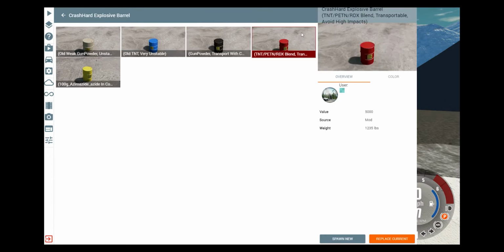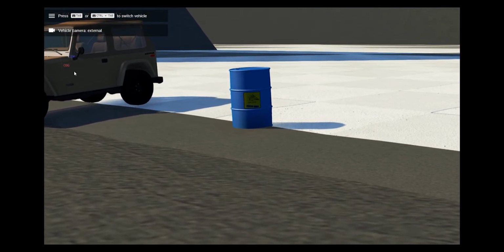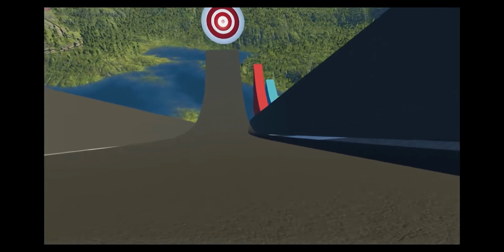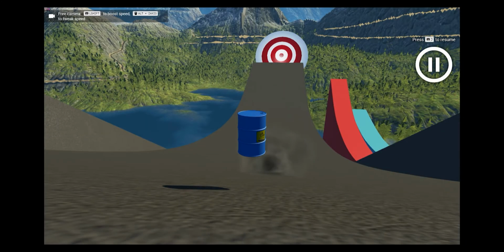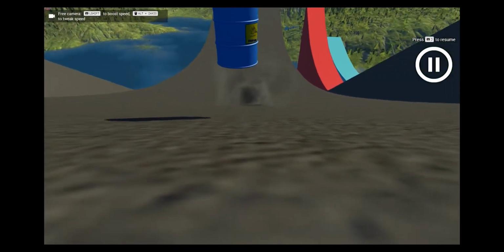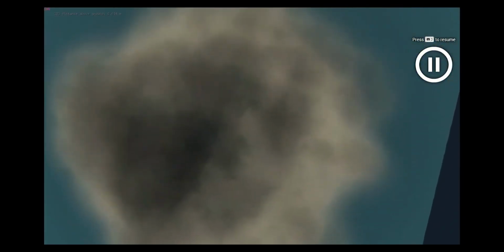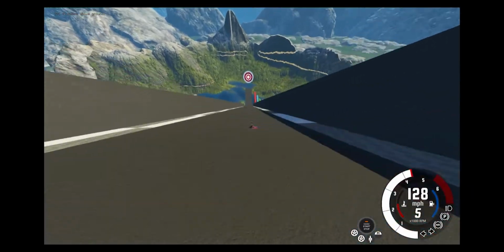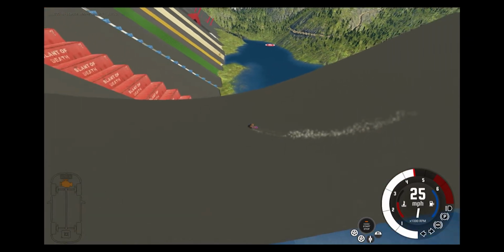Wonbn Alien Plays BeamNG Drive - Slope of Death!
Wonbn Alien plays BeamNG.drive and wrecks some cars on the SLOPE OF DEATH!